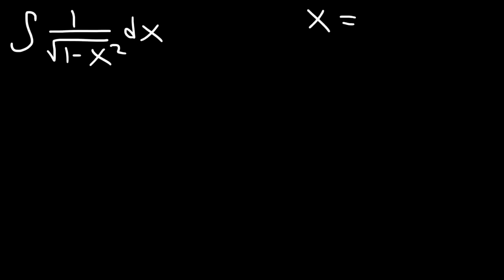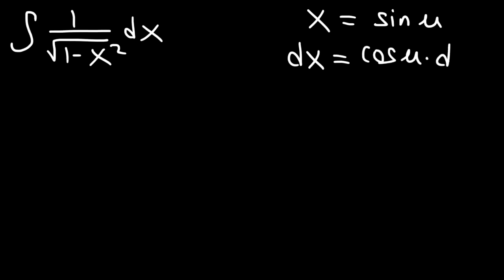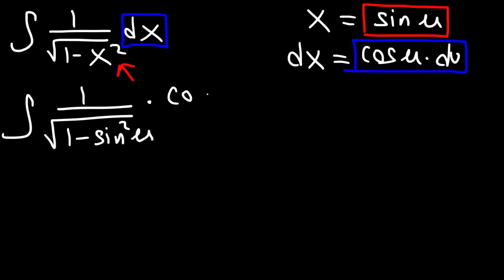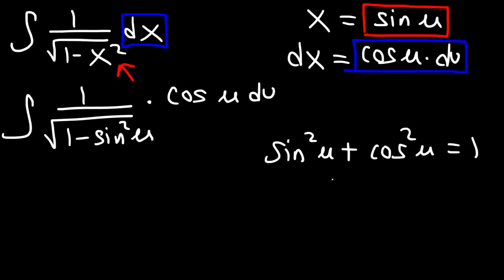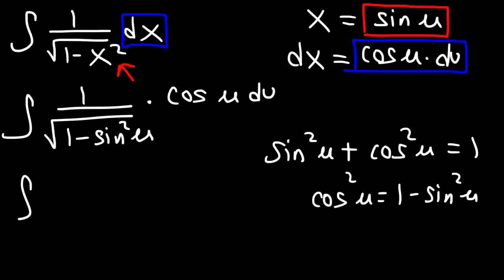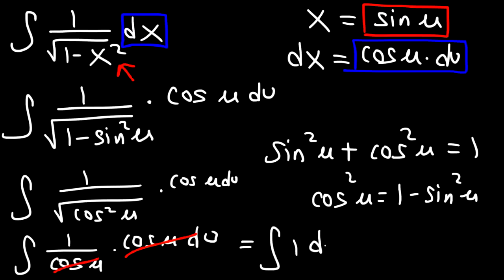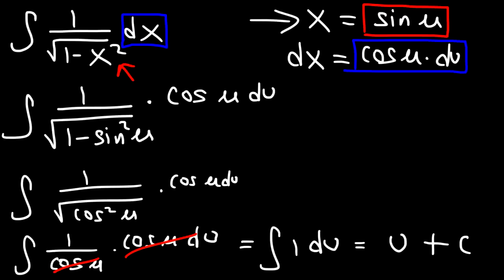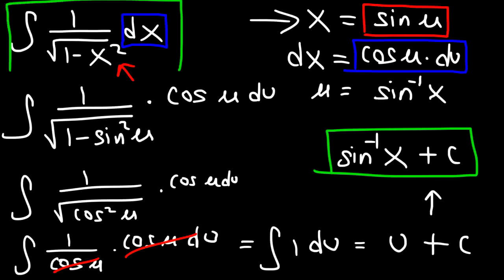Integral of 1 sqrt1 x^2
This calculus video tutorial explains how to find the integral of 1/sqrt(1-x^2) using integration by trigonometric substitution and pythagorean identities